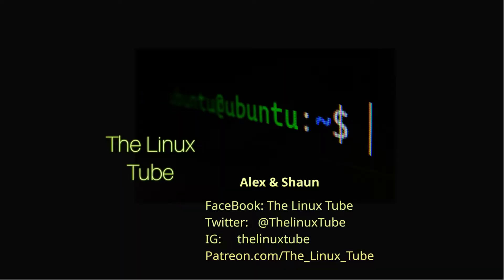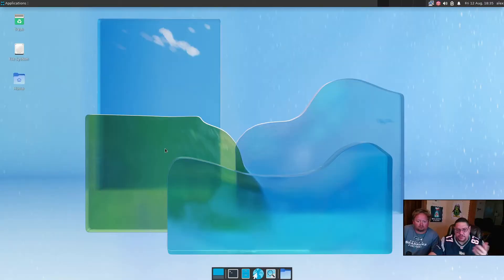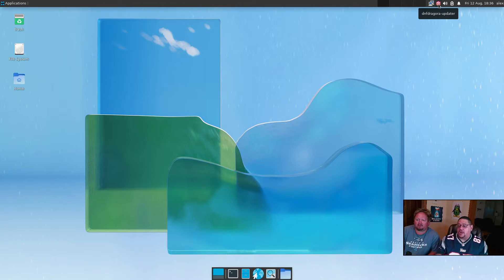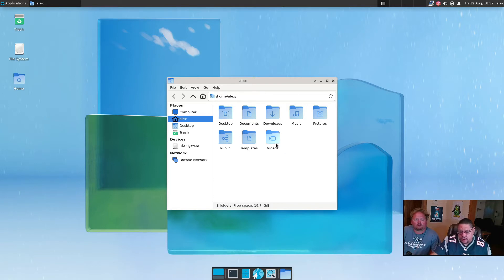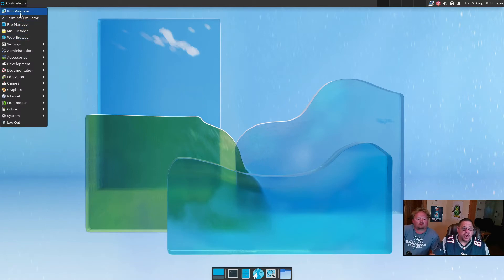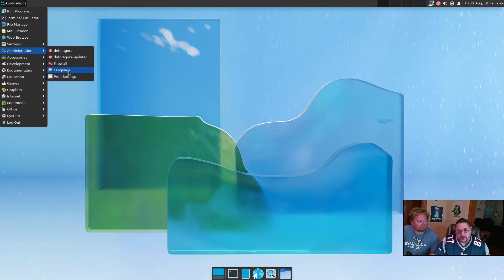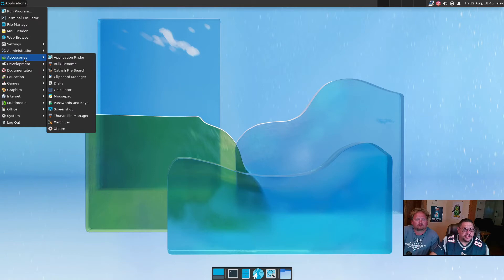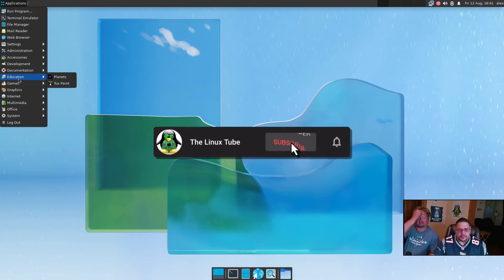Fedora Game Spin. A Fedora Spin with Native Linux Games Installed !!!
This Fedora Spin is complete for natively gaming on Linux !! It has tons on Linux Games Installed. It is 4GB distro, so be aware of size of download !!